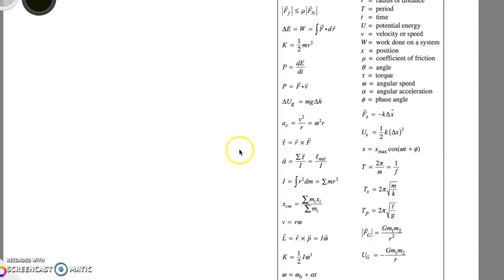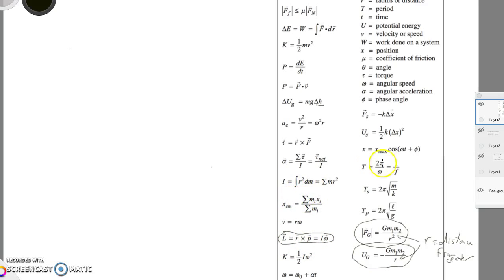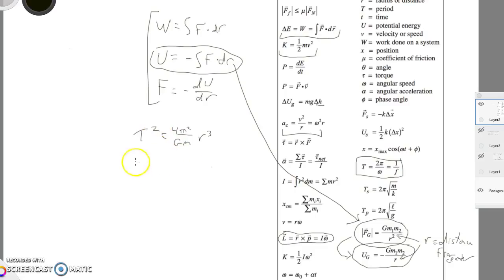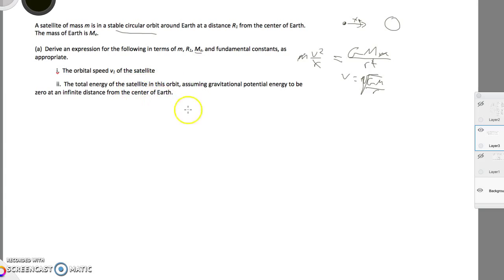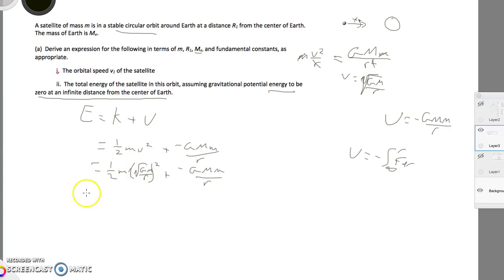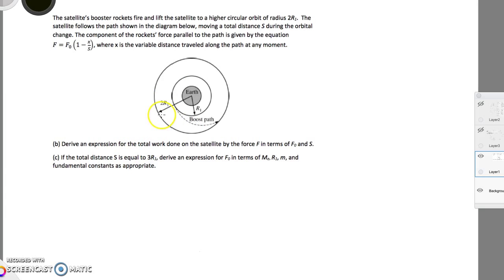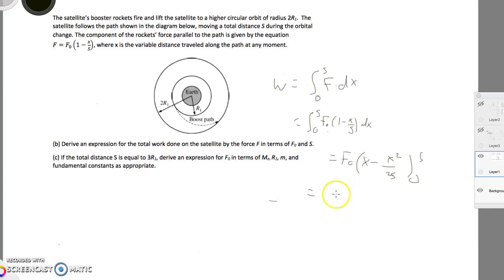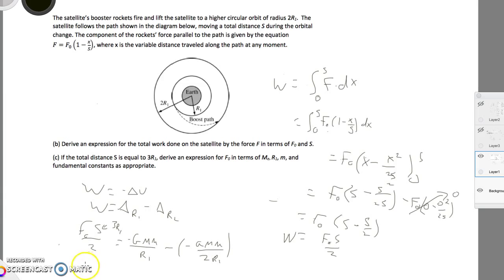AP Review: Gravitation